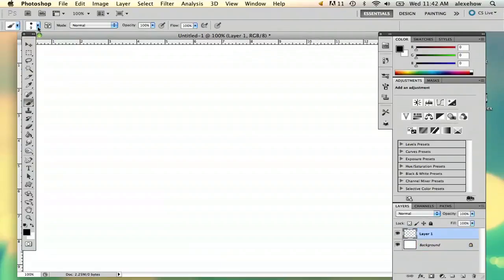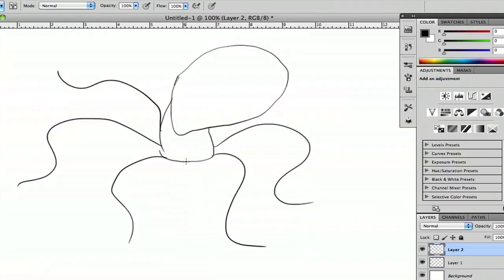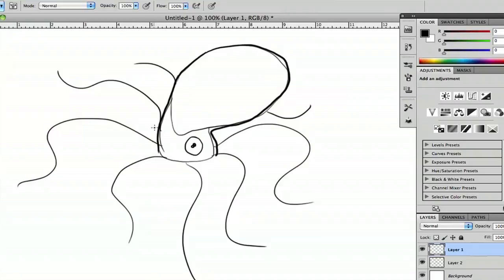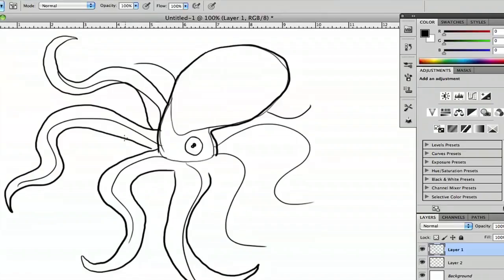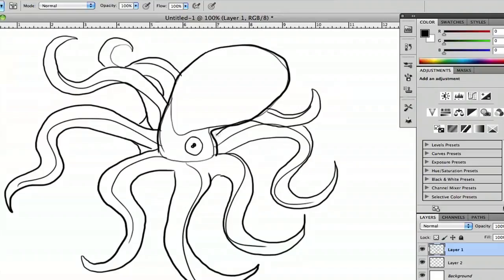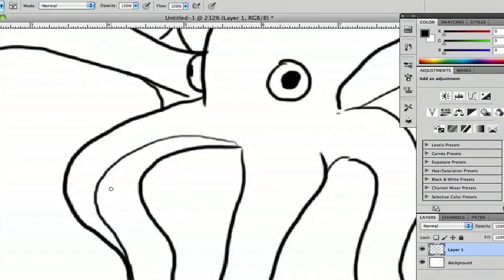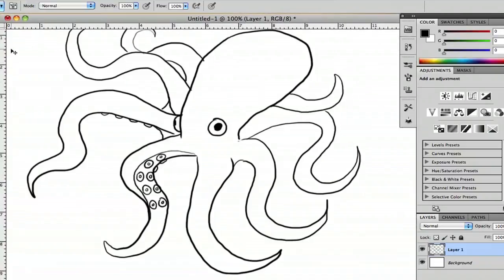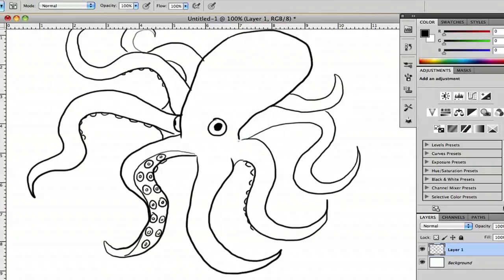How to Draw a Cartoon Octopus With Photoshop : Adobe Photoshop Tips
Drawing a cartoon octopus with Photoshop is easier if you can separate your image into different layers. Draw a cartoon octopus in Photoshop with help from a freelance graphic designer in this free video clip.

Series Description: Adobe's Photoshop is one of the most powerful desktop graphics applications for all of your design needs. Get tips on using Adobe Photoshop with help from a freelance graphic designer in this free video series.